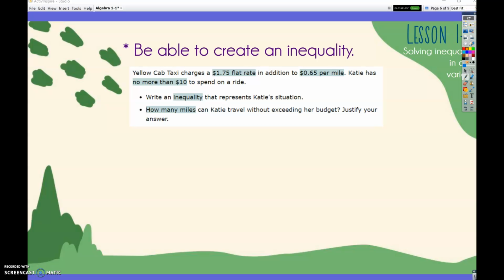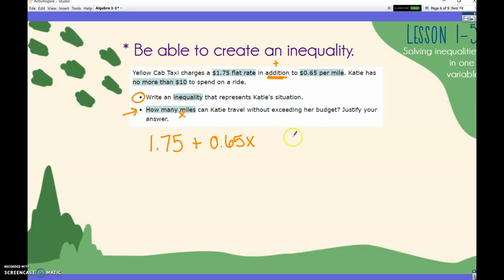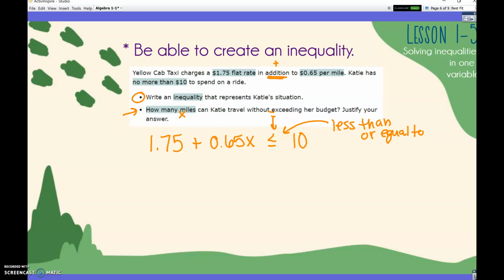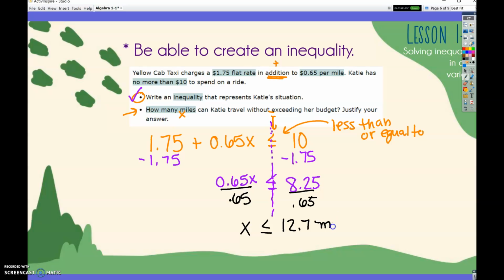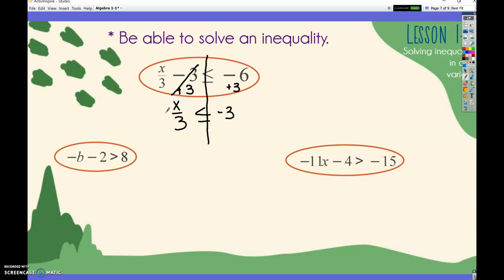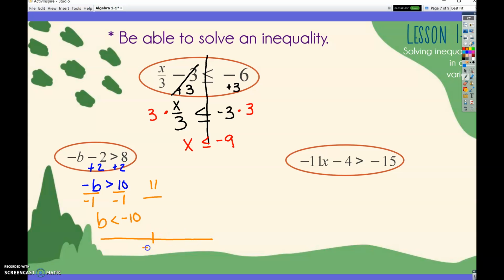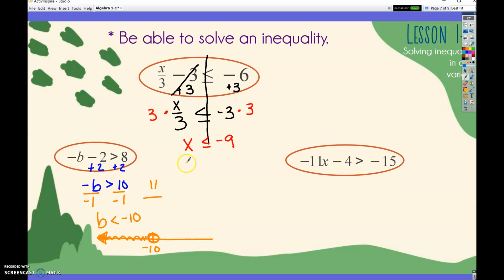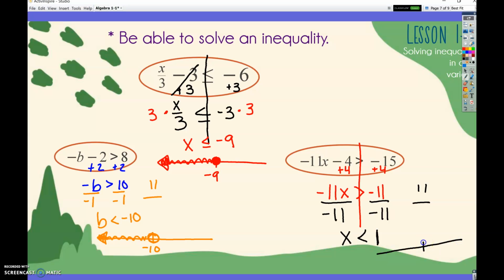ALG 1 lesson 1-5